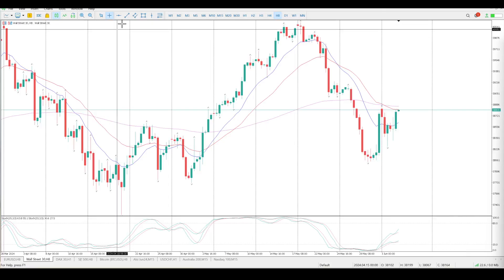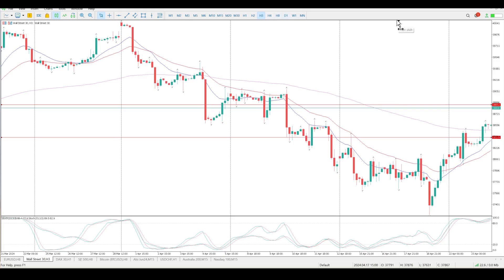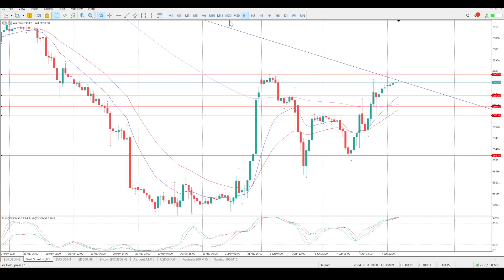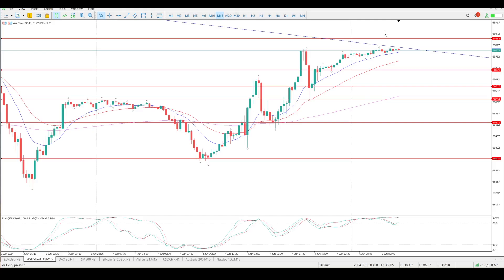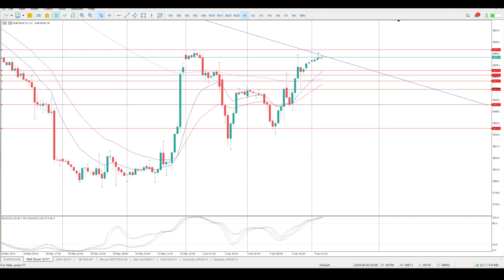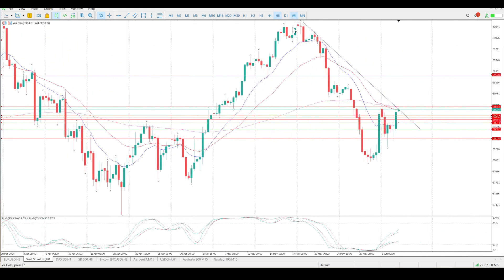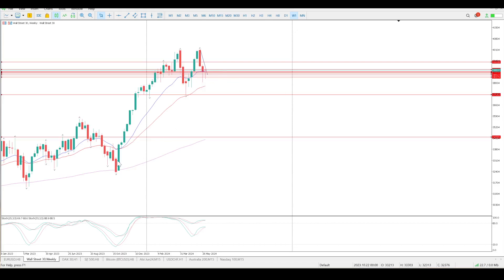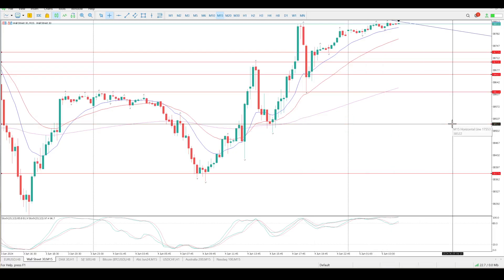Dow Jones futures Day Trade setups for Today 5 June 2024,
Day Trade Setups and Daily Technical Analysis of Dow Jones Today.